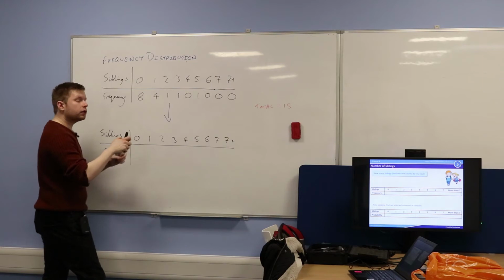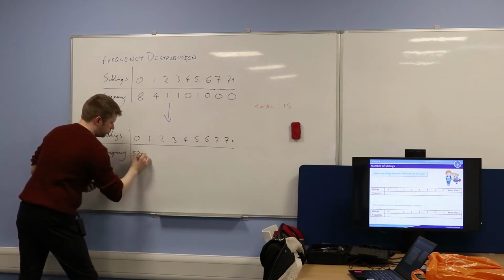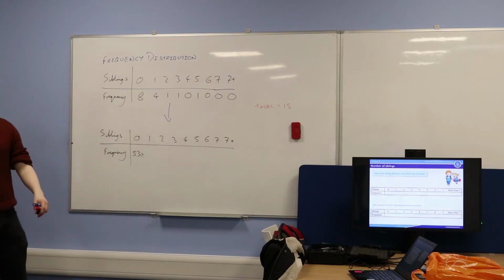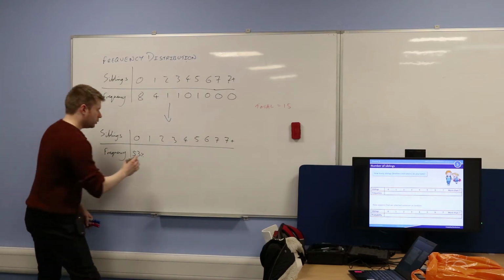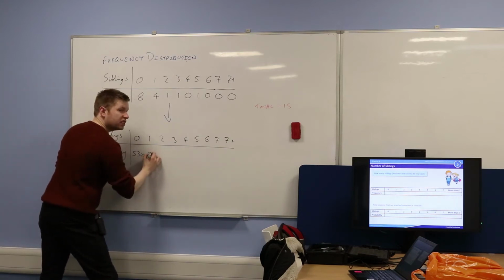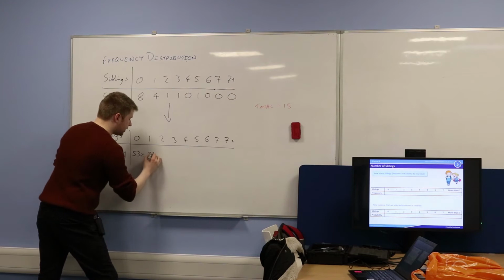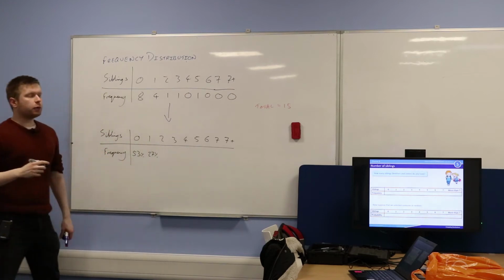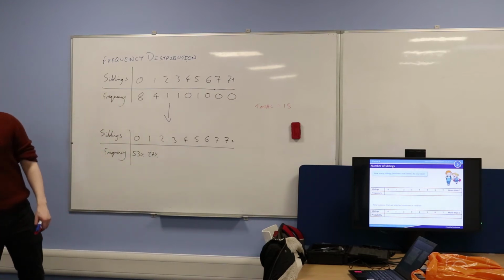Probability Distributions (2 of 6: Constructing a Probability Distribution)